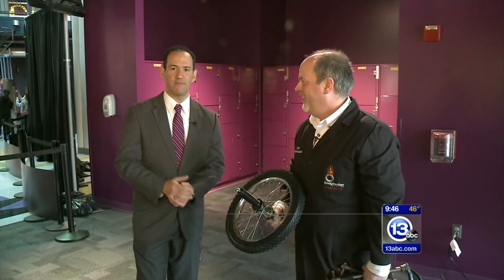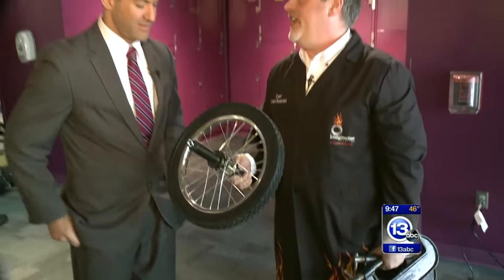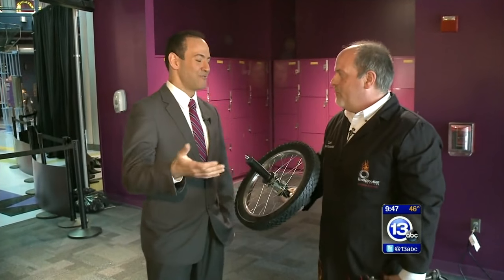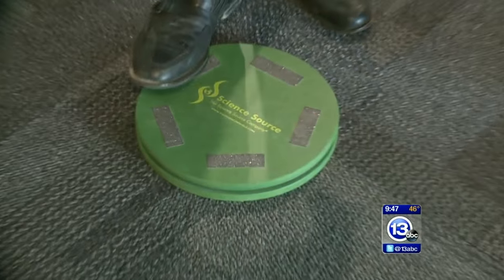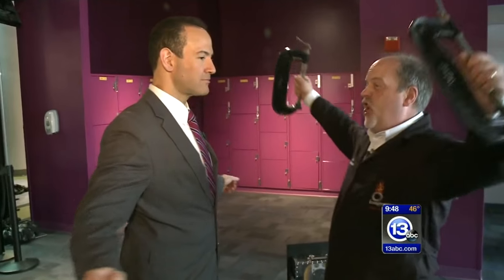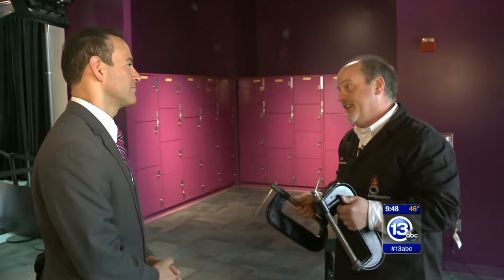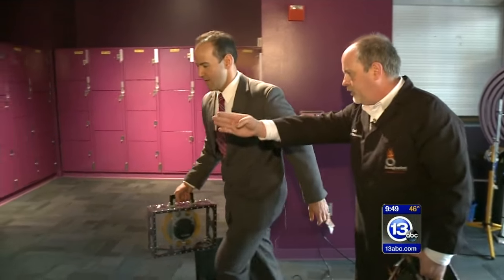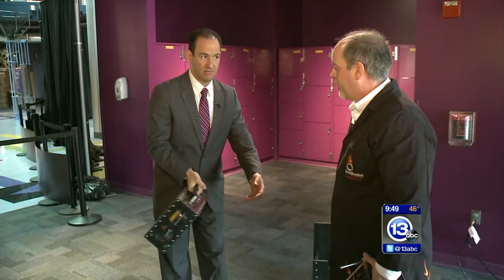Gyroscope inside a briefcase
Chief Scientist Carl Nelson demonstrates some properties of spinning things.

How fast something spins depends not only on its mass, but also how that mass is distributed around the axis of rotation. Physicists describe this property as moment of inertia.

Ice skaters understand that by changing their moment of inertia (mass distribution) while spinning, they can change how fast they spin because their total angular momentum is a constant.

Special thanks to C.W. Shaw Inc. for lending me their Gyroscope Briefcase for this segment.